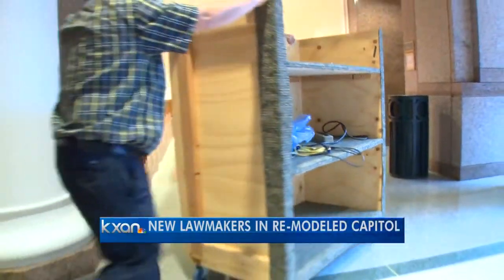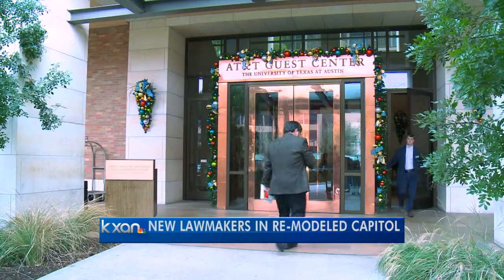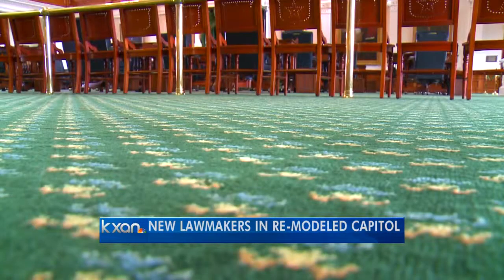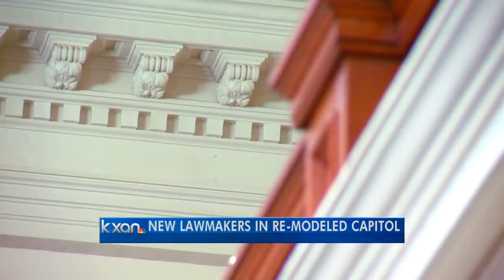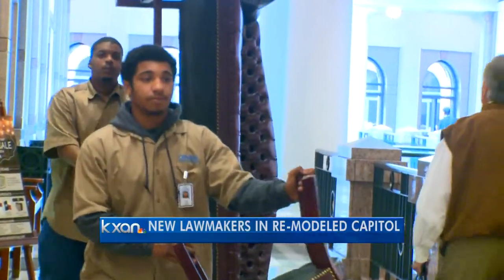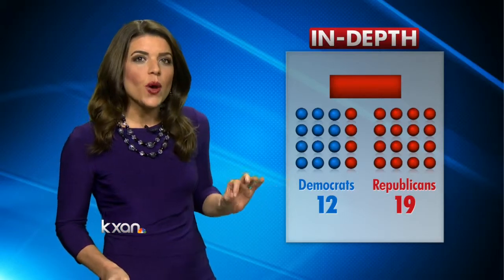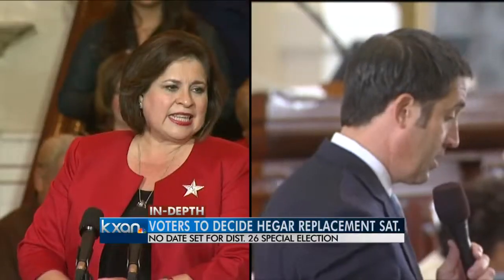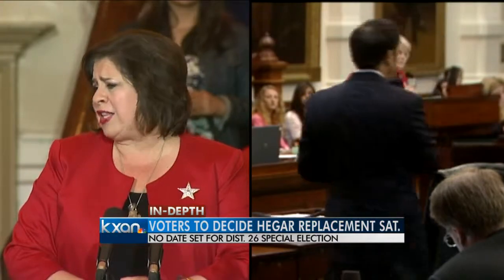New lawmakers come to revamped building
From your property taxes to guns and even how much money ends up in education, a lot will be decided this upcoming Texas Legislative session.